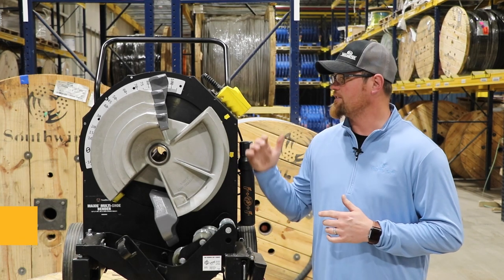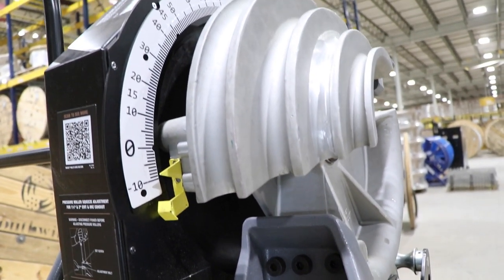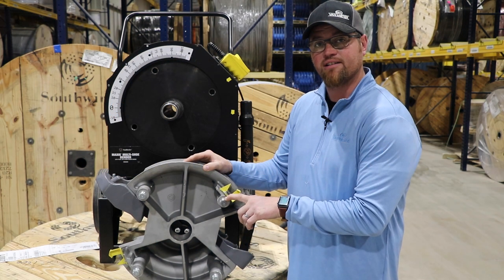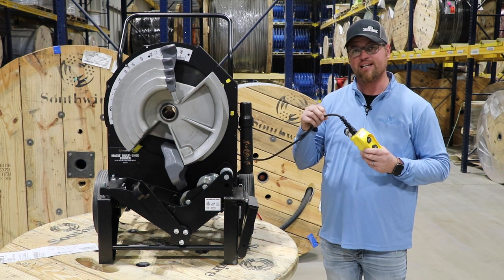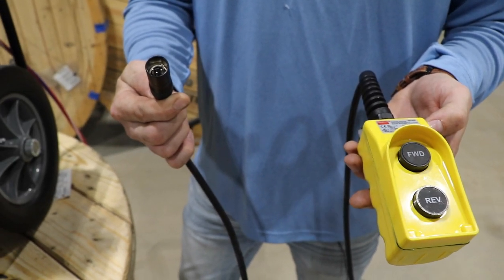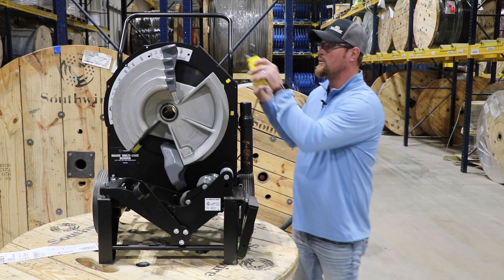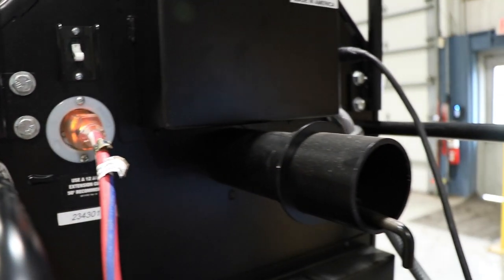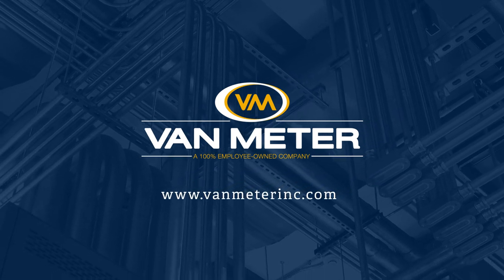Why Southwire's MSB2000 is the Most Convenient Conduit Bender to Use in the Field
If you are interested in a simpler, easier, faster conduit bending experience, watch watch Adam show you why Southwire’s MSB2000 is the most convenient conduit bender to use in the field.

Chapters:

00:00 Intro
00:24 1. Easy to Read Protractor
01:00 2. Accurate Shoe Mounting Design
01:24 3. Consistent Bending Performance
01:44 4. Field Replaceable Pendant
02:02 5. Precise Control of Bends
02:47 6. Power Cord Adaptibility
03:19 7. Incorporated Operator Manual